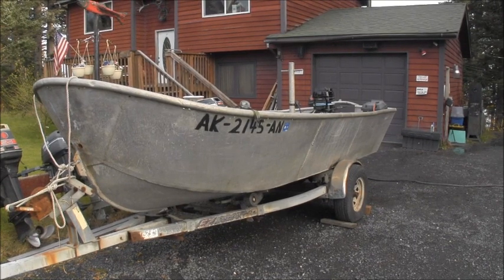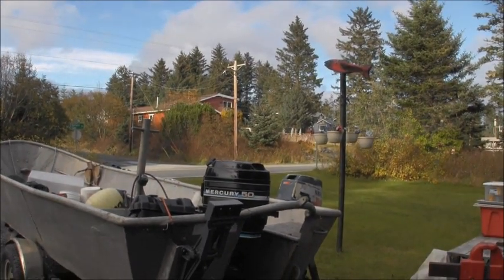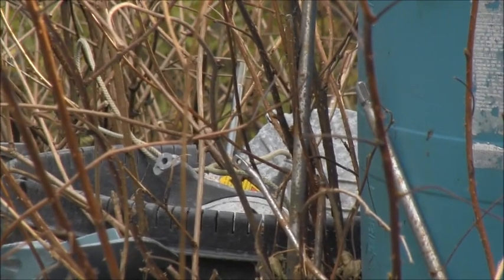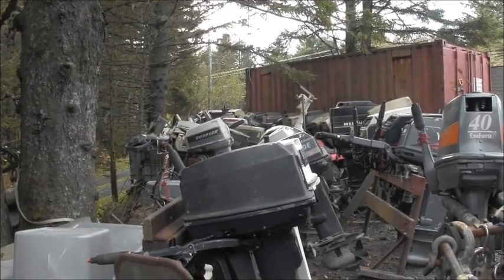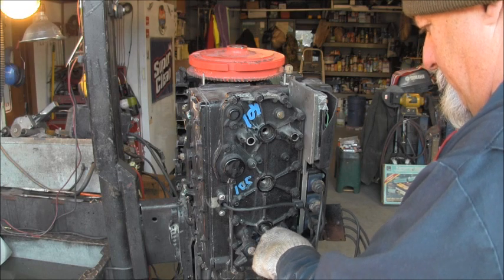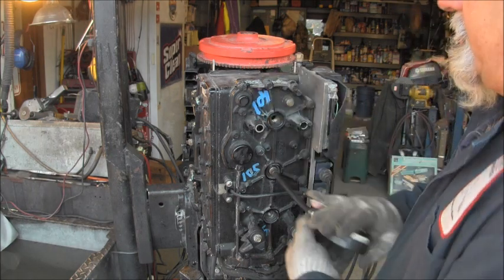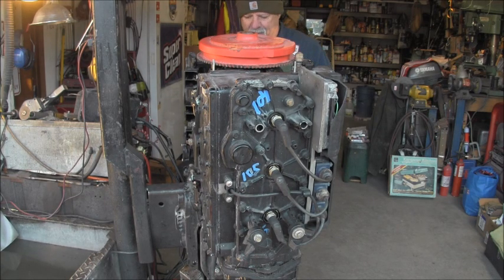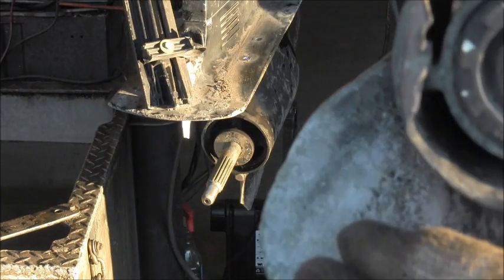MERCURY 2 STROKE OUTBOARD'S & More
MERCURY  outboards''  My classic 50 gets some TLC & then I  bring in a bad case of Outboard abuse,,,  A nice 70 hp 2 stroke that was tossed on the ground & left for dead.  Plus  a few other side steps along the way.. So come along & let's go inside outboard's  & More,
                                                                                         kodibass